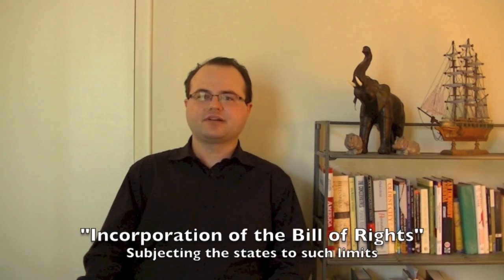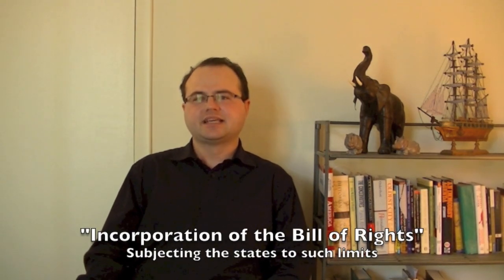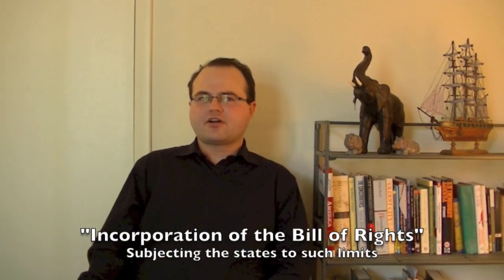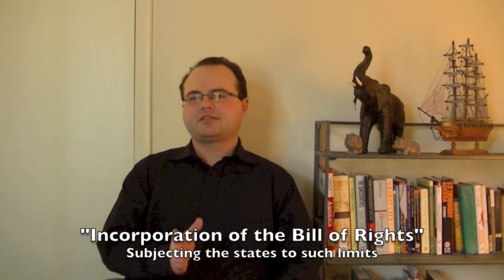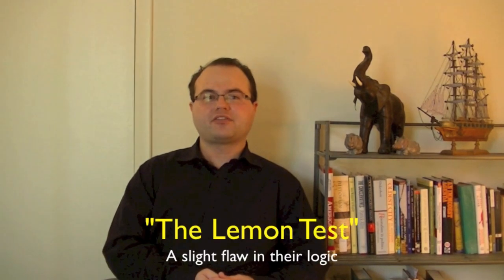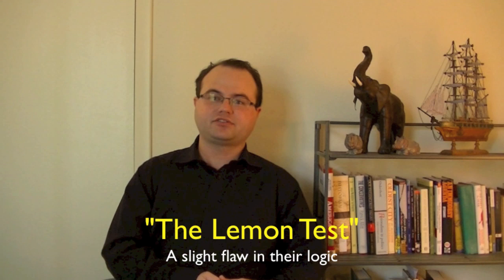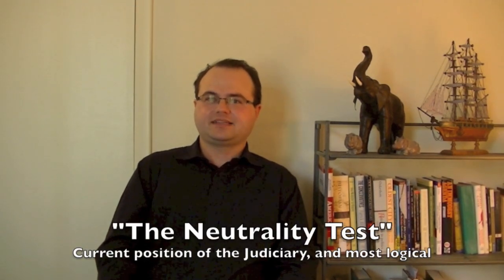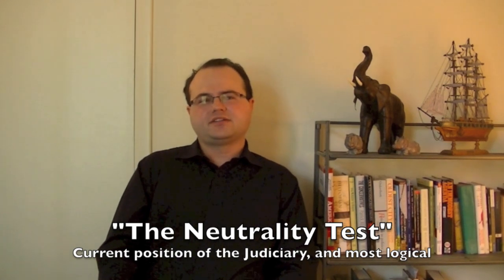"Separation of Church and State" is not in the US Constitution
Professor Wagner will explain, in detail, that the "Separation of Church and State" is not only directly absent from the US Constitution, but that attempts to incorporate via the 14th Amendment are logically flawed.  Lastly, some constructive criticism of wikipedia's information on this is included.

This link gives an excellent history of Supreme Court rulings on this subject, including the "Neutrality Test" that they currently use.